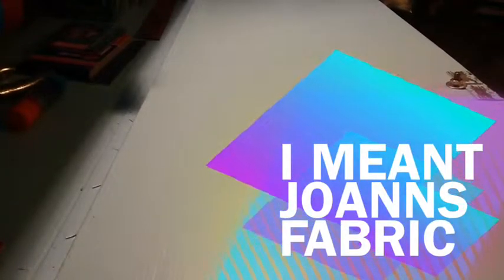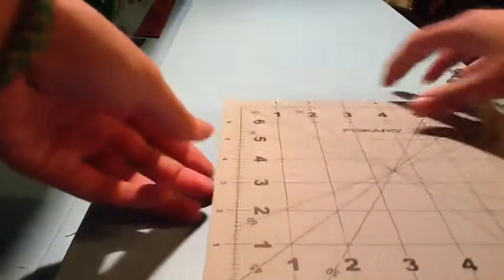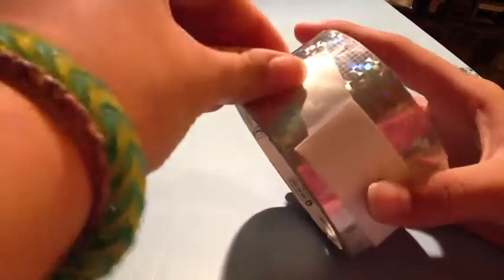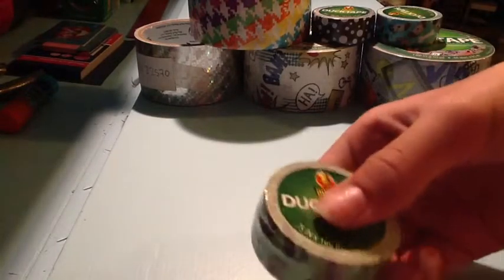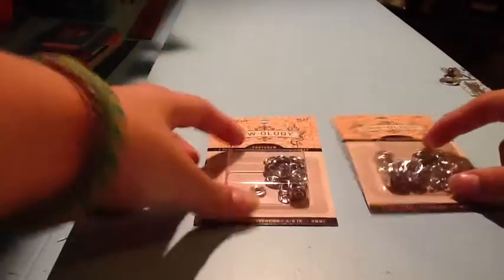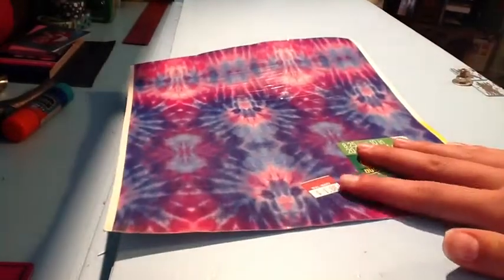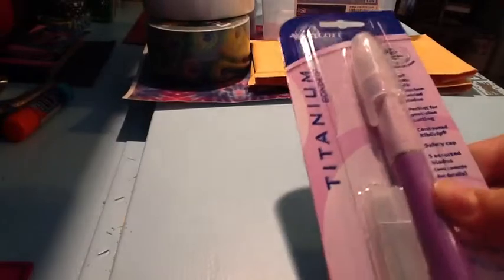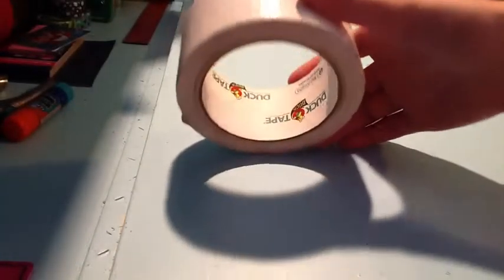Huge Duct Tape Haul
I hope you guys enjoy the video. If you would like a tutorial for anything comment in the comments below. Here is the link to my duct tape contest Thanks everyone!